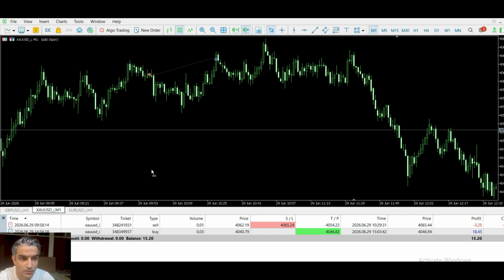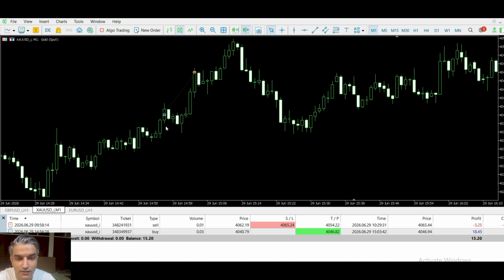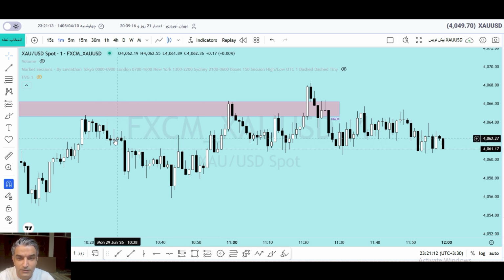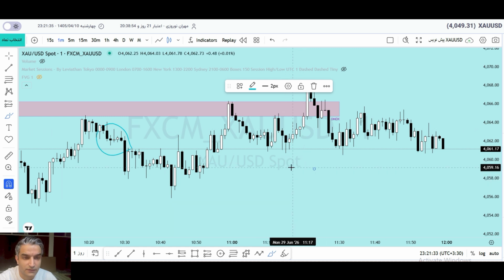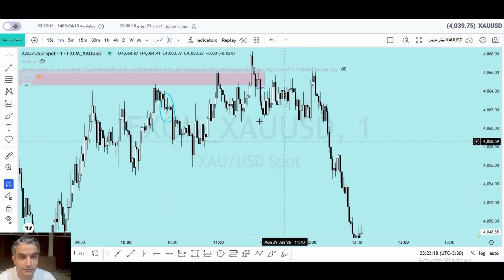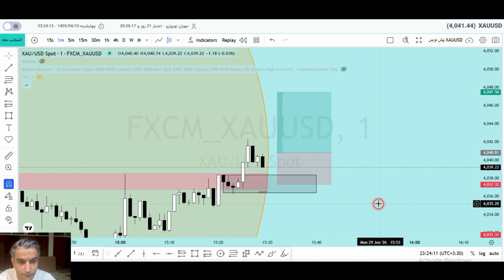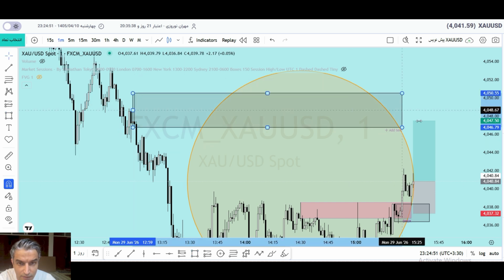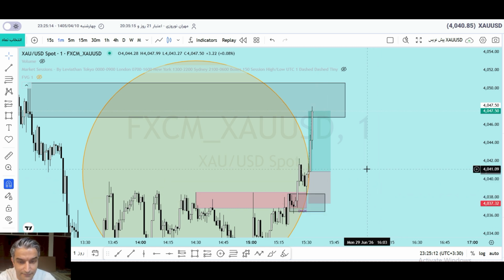The Gold Trading Mistake Most Traders Make!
In this video, I break down a live gold (XAU/USD) trade. I started with an early entry without proper confirmation, which led to hitting my stop loss. However, by staying patient and following my strategy, I found a second entry that recovered the loss and ended with a $15 total profit on this $1000 demo account.

00:00 Intro
00:10 WRONG TRADE
00:49 SECOND ENTRY
01:43 DETAILS OF 1st TRADE
04:21 DETAILS OF 2nd TRADE